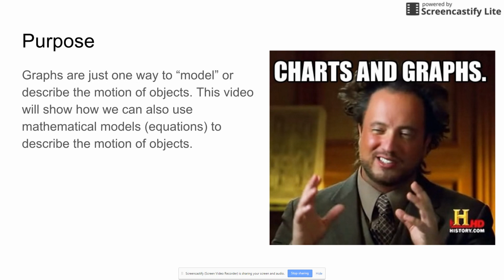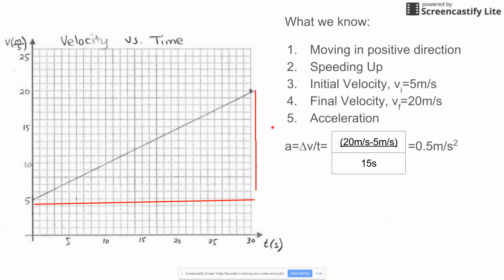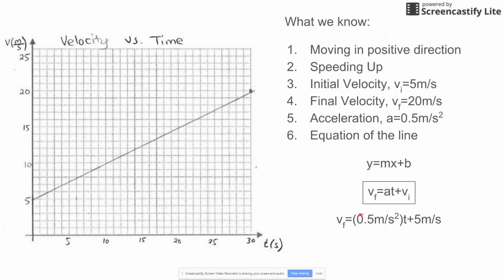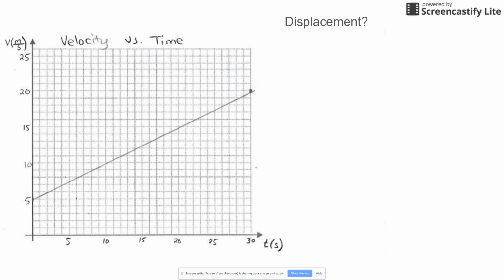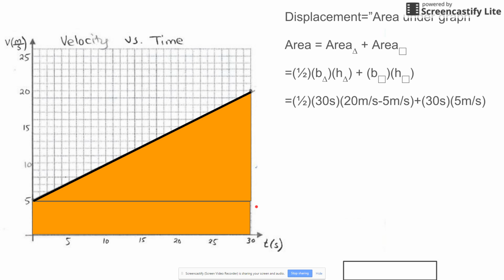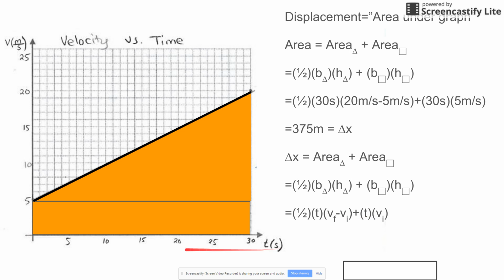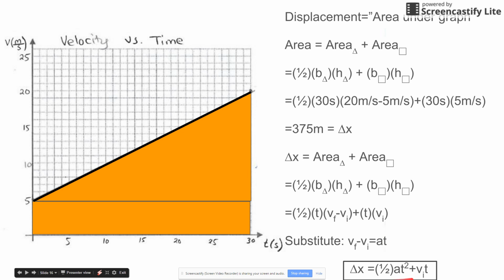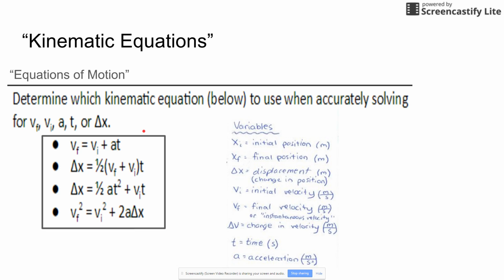Development of Kinematic Equations Unfinished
Shows connection between graphical models for motion and the kinematic equations.